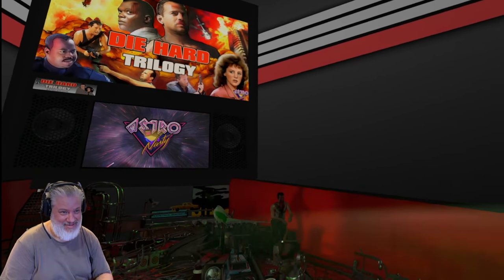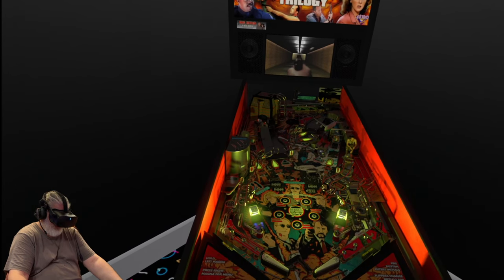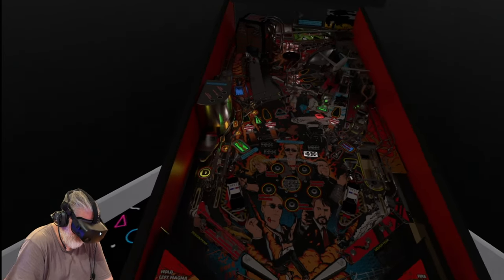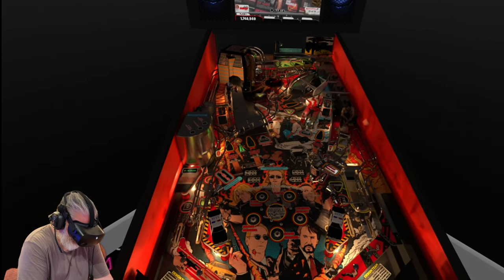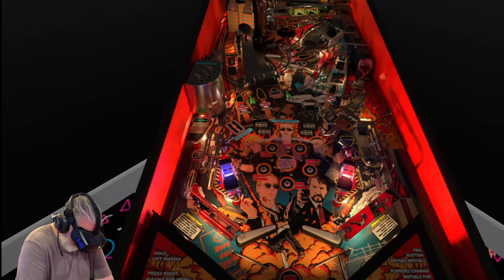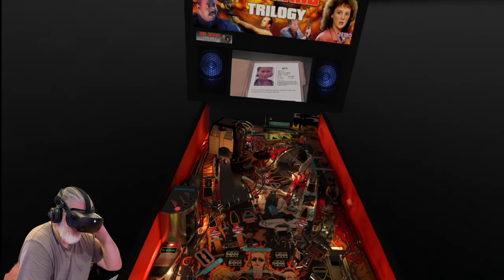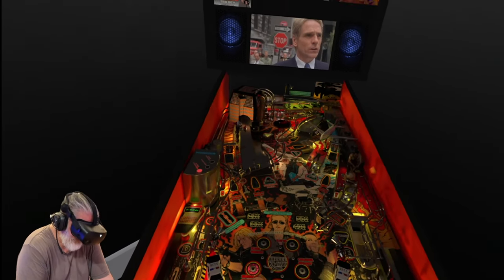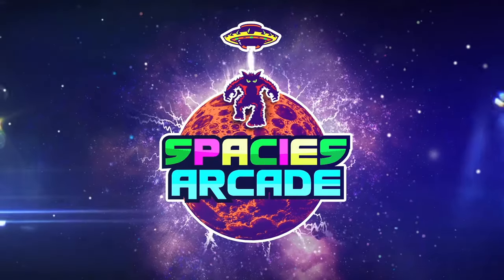Die Hard Trilogy! in VR - Vpin Workshop!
This is an absolute incredible release from the extremely talented Vpin Workshop team. Christmas has come early with this stunning original table, presented here in VR so you can get a feel for the brilliant layout, design and gameplay. If you play on VPX you MUST get this table. Sending my personal and sincere thanks to the whole Vpin Workshop team!